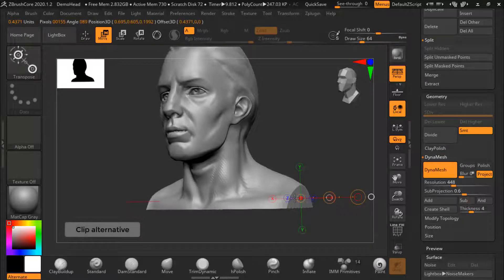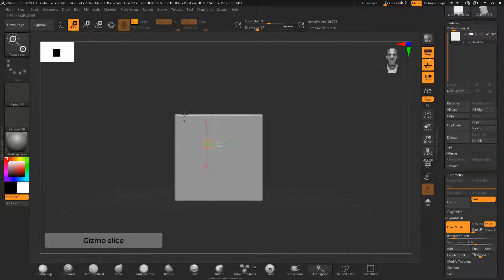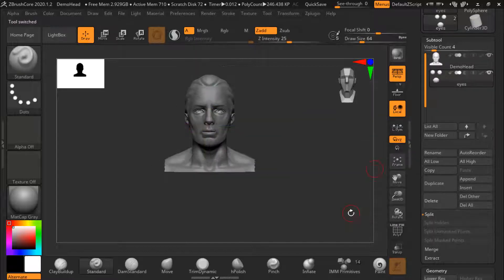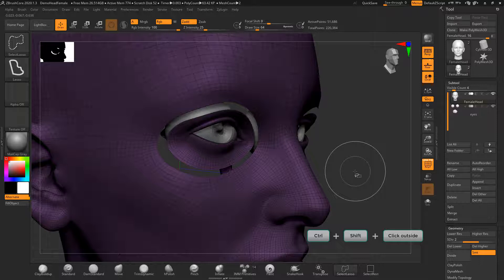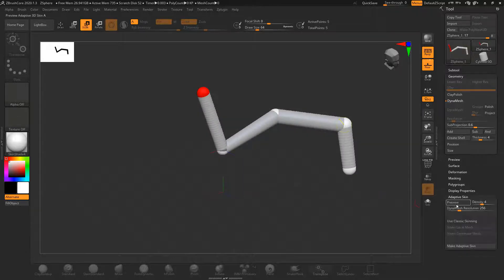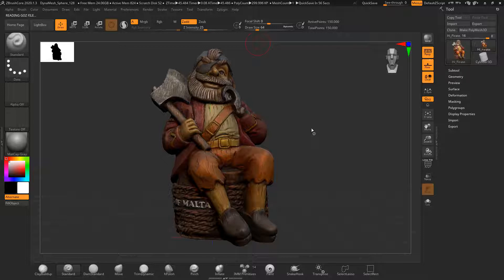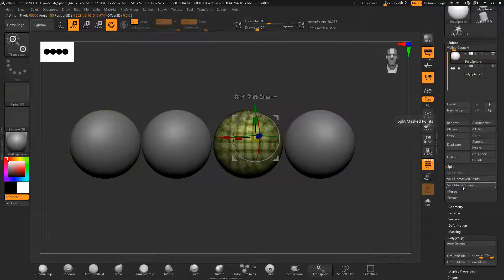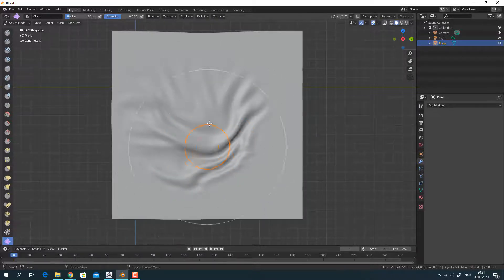Zbrush core - tips and tricks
This video covers many tips and tricks for ZBrush core users both for in the software and tools you can use as alternatives to ZRemesher / ZModeller and more.

Table of content:
00:00 Intro
00:28 Carving with radial symmetry
01:24 Gizmo slice
01:40 Booleans
02:08 Bend modifier
02:28 More hard surface tricks
03:06 Alternative array modifer
03:39 Edge loops (extrusion)
04:23 Initilize tool (gizmo)
04:52 Deformations
05:05 Alternative tube brush
05:14 ZRemesher alternative (Instant Meshes)
05:37 ZModeller alternative (Blender)
05:57 UV unwrapping (Blender)
06:14 Decimation
06:45 Rendering (Blender)
06:55 Isolate polygroups
07:33 Split masked
07:53 Move several subtools (transpose all)
08:07 Polycount under 8 million poligons
08:23 Substance painter
08:37 Pose and cloth brush (Blender)

Update: ZbrushCore 2021 now has ZRemesher.